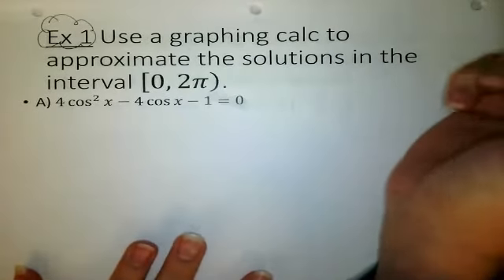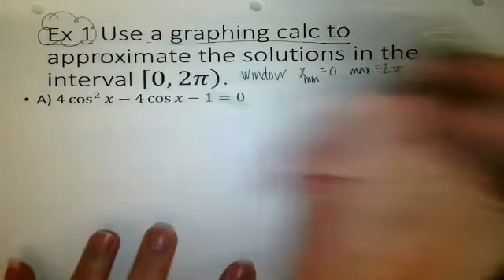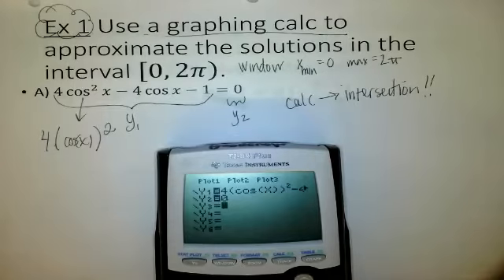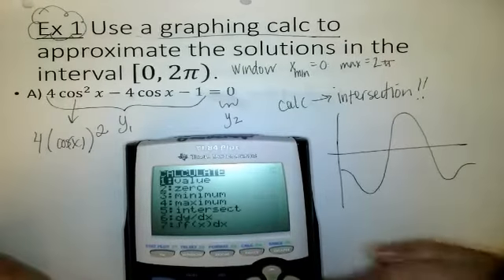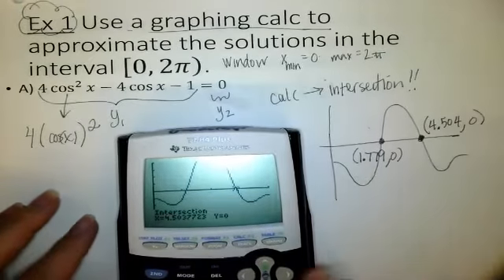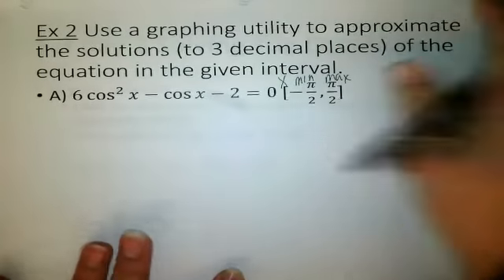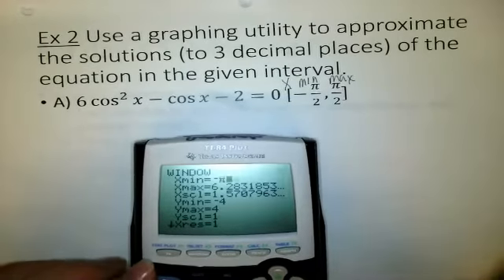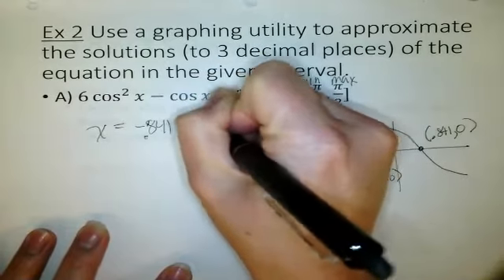5.3 day 3 Solving Trig Equations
5.3 day 3 Solving Trig Equations